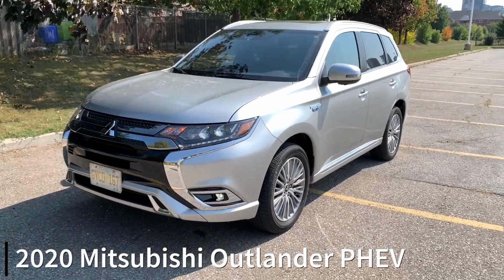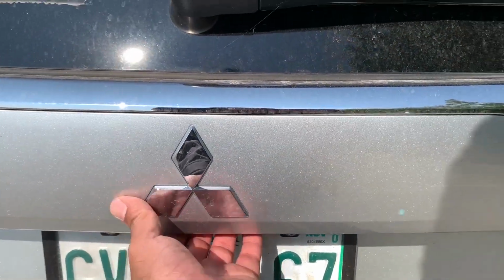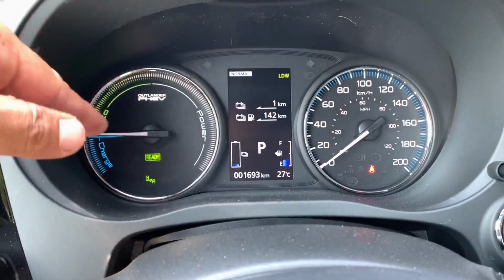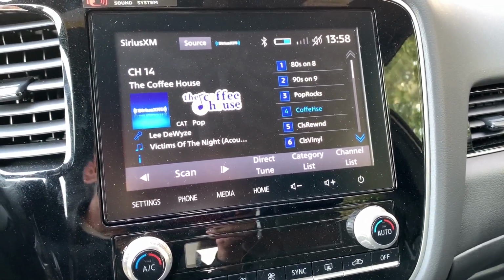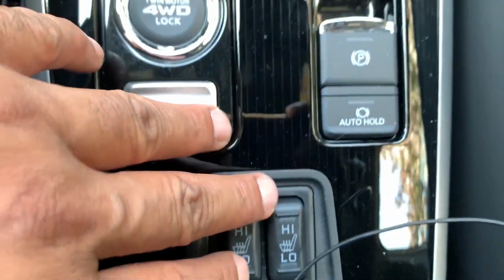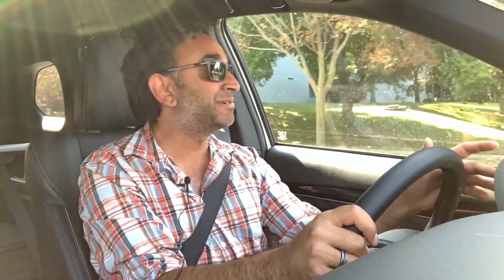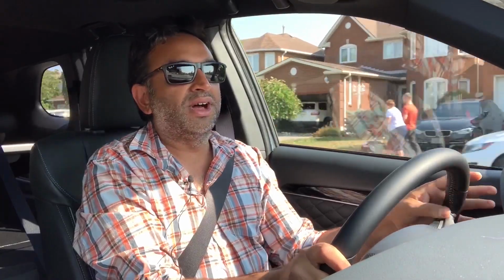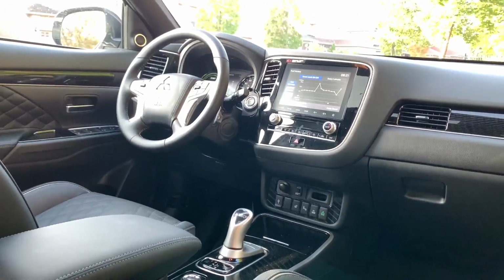Perks Quirks & Irks - 2020 MITSUBISHI OUTLANDER PHEV - Standard All Wheel Drive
The 2020 Mitsubishi Outlander PHEV is Canada's best selling plug in hybrid SUV and the only one that comes with standard All Wheel Drive

0:00 Exterior
2:31 Interior
8:17 Driving